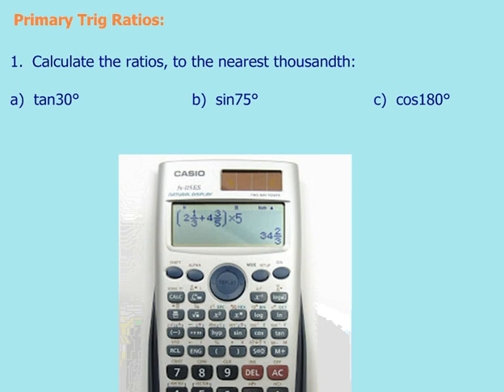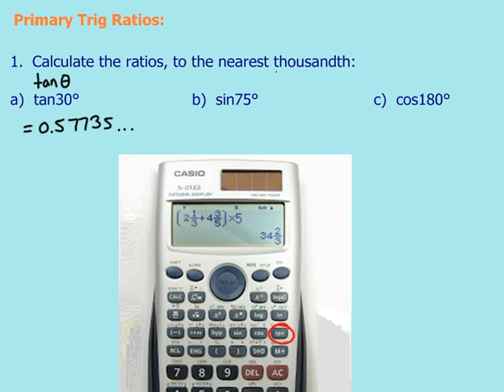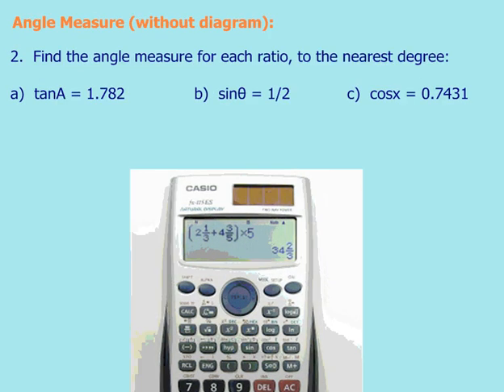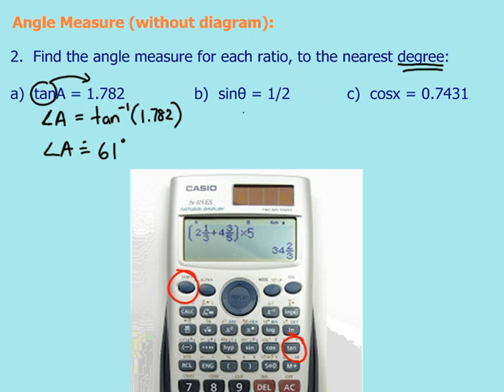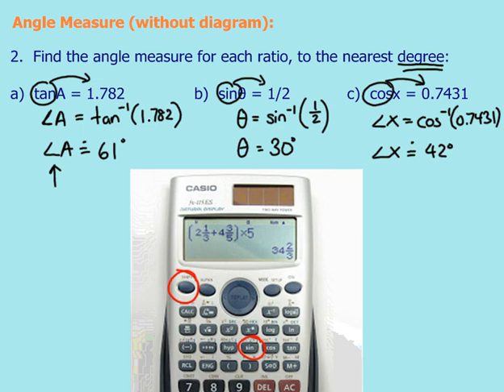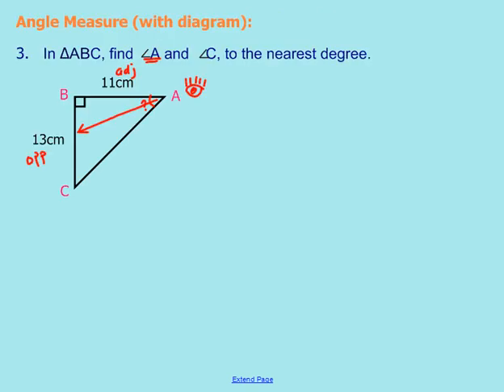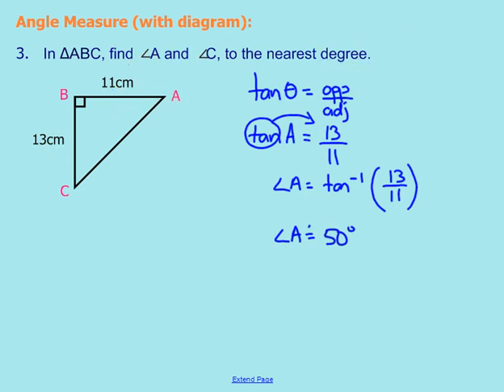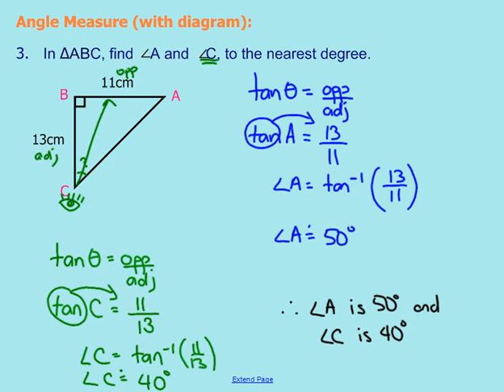7.3 and 7.4 - Solving For Angles